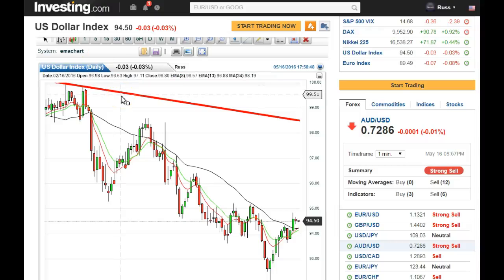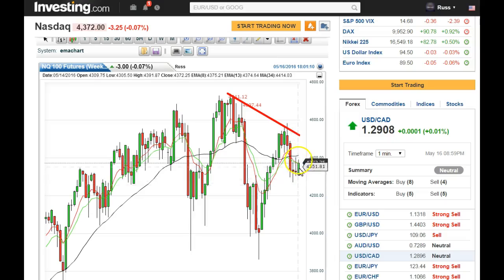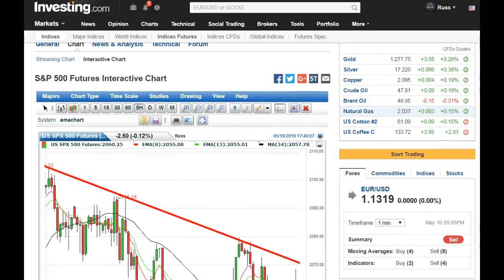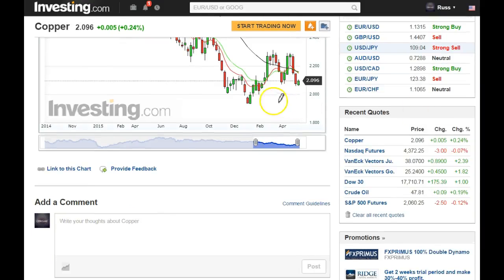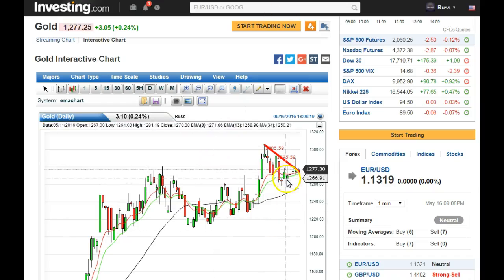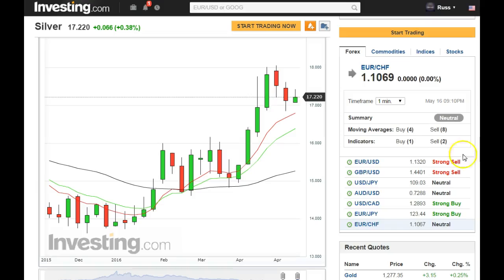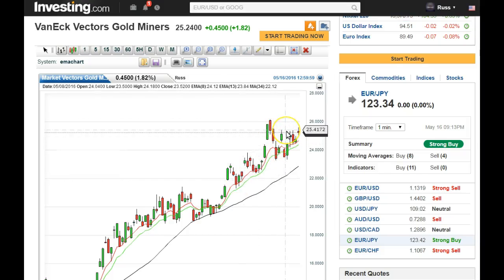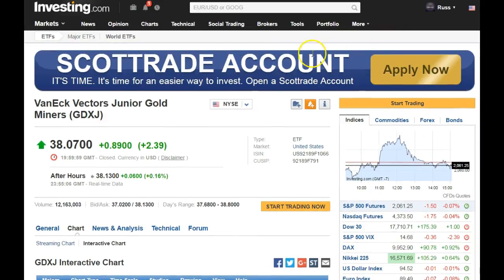Are The Miners Gonna Run?